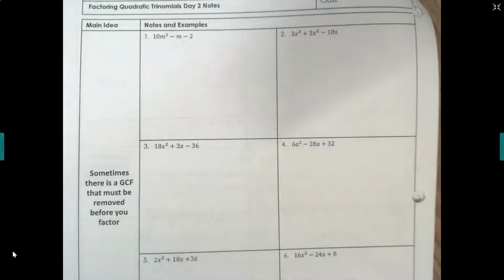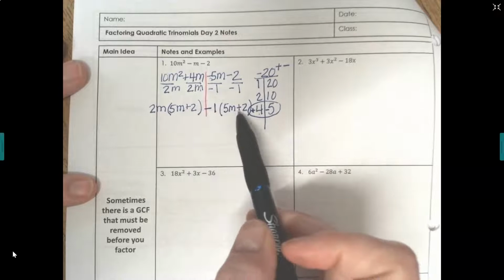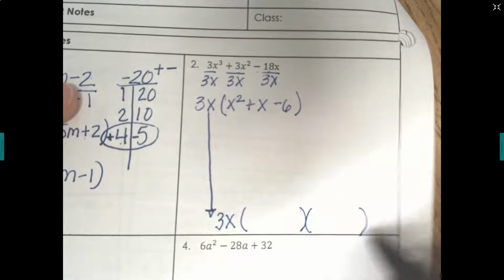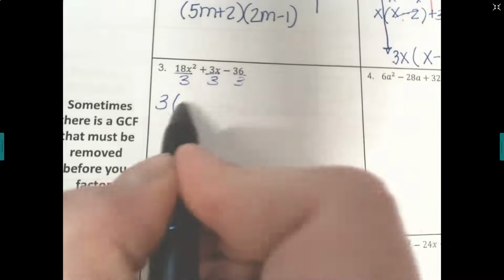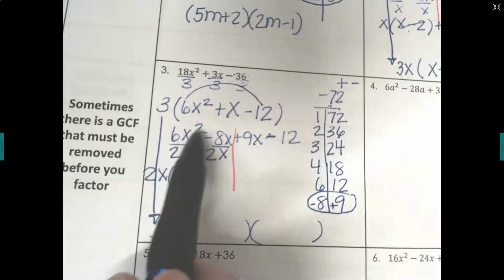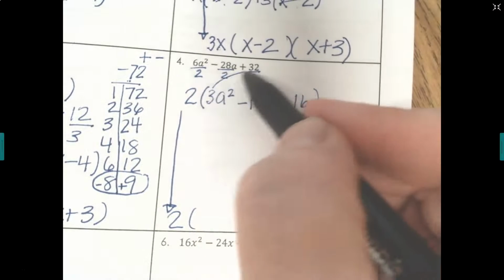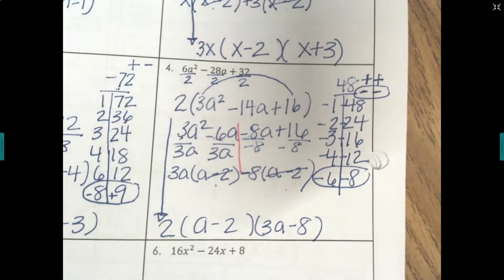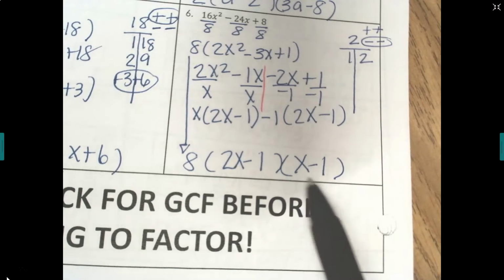Factoring Quadratic Trinomials Day 2